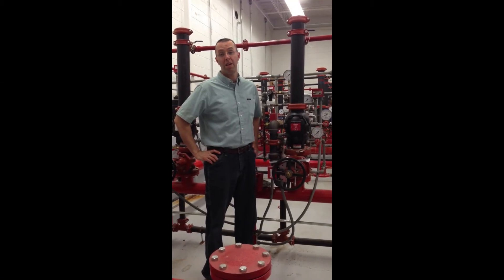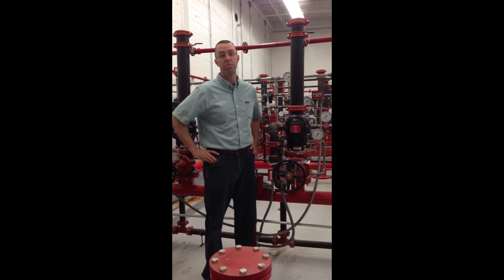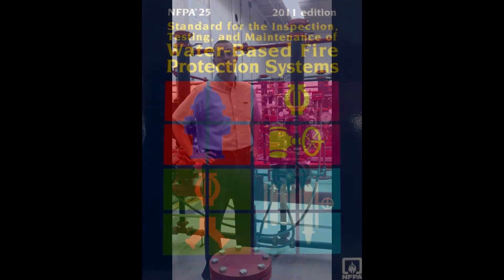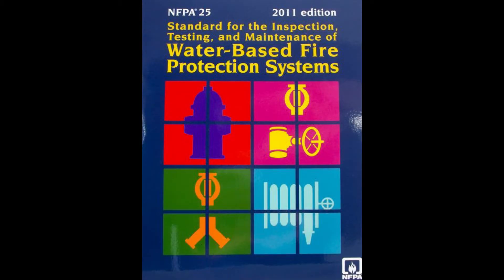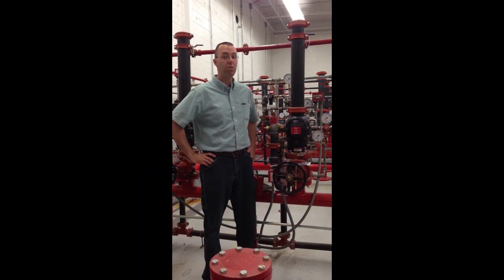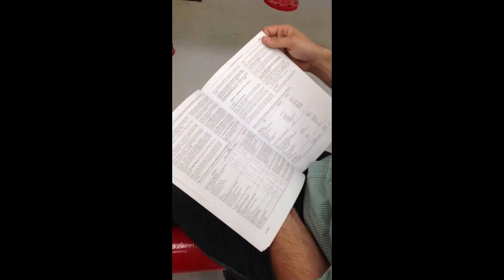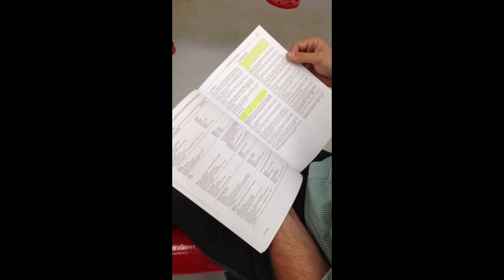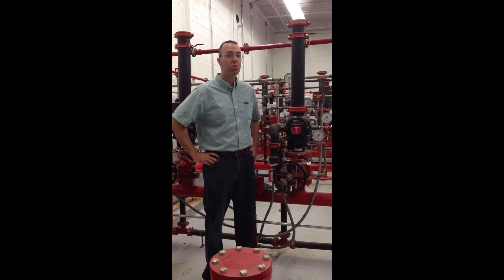E-News: State Adoption of NFPA 25, 2011 Edition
As of May 12, 2013 Indiana has officially adopted the 2011 Edition of NFPA 25, Standard for the Inspection, Testing, and Maintenance of Water Based Fire Protection Systems (with Indiana amendments).  One of the most significant changes in the document is the addition of Annex E, specifically Table E.1 "Examples of Classifications of Needed Corrections and Repairs".  Although intended for informational purposes only, this table lists several examples  of various corrections and repairs that may be identified during the inspection, testing, or maintenance of a water based fire protection system.  These examples are individually categorized as an: impairment, critical deficiency, or non-critical deficiency and is intended to be used as a mechanism to provide guidance in responding to needed corrections and repairs.

If you have a water based fire protection system, you should own a copy of NFPA 25.  and the Indiana amendments can be downloaded from the Indiana Department of Homeland Securities website.